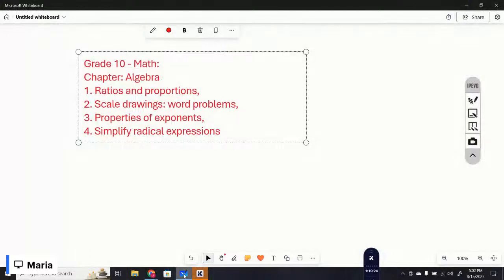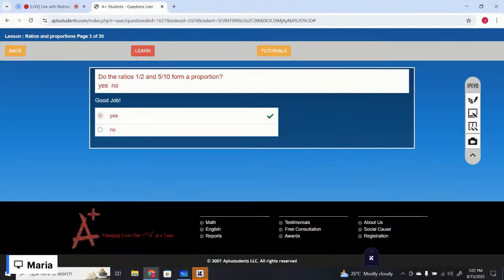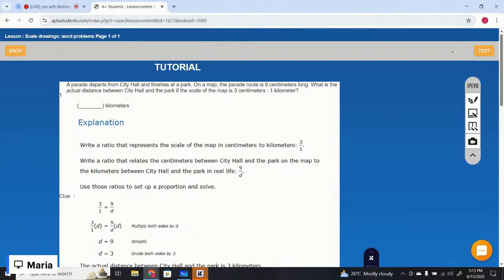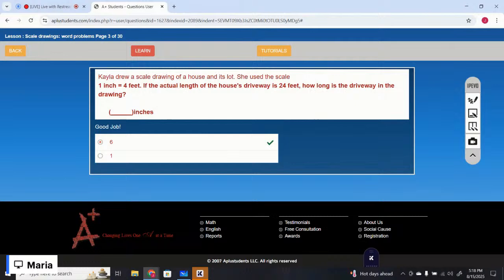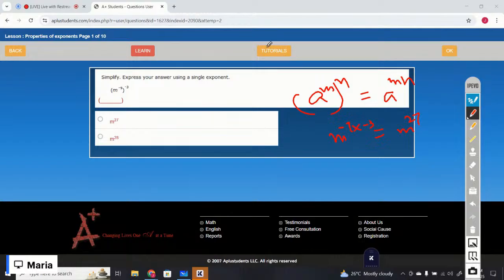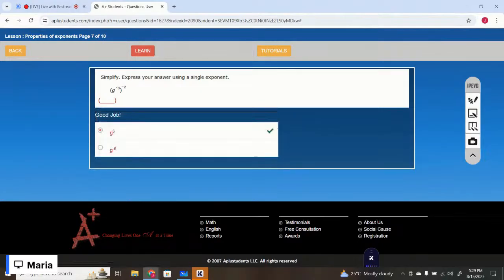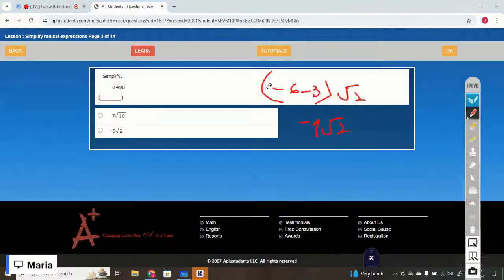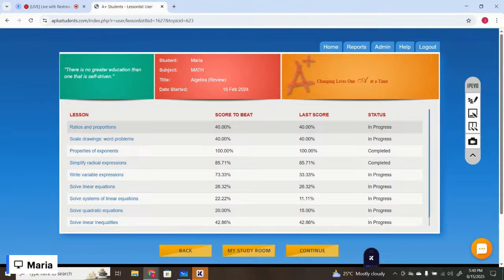Grade 10 - Math: Algebra